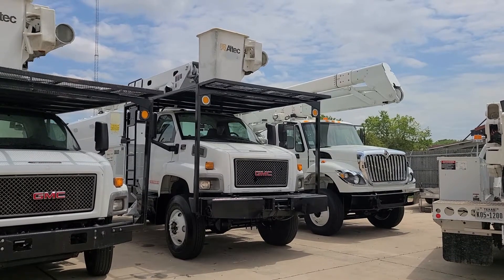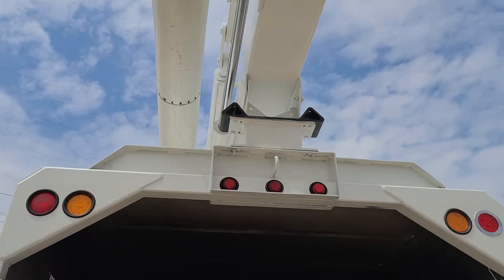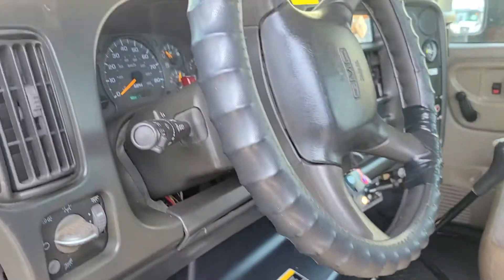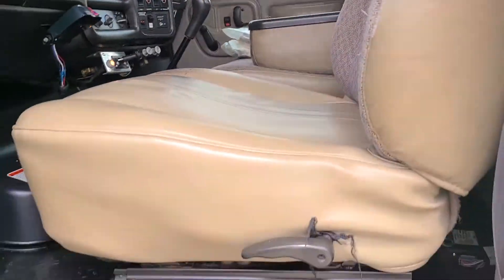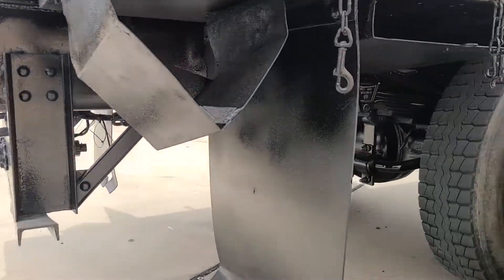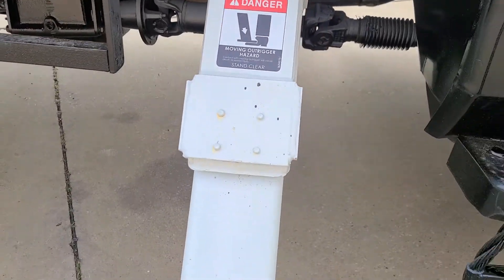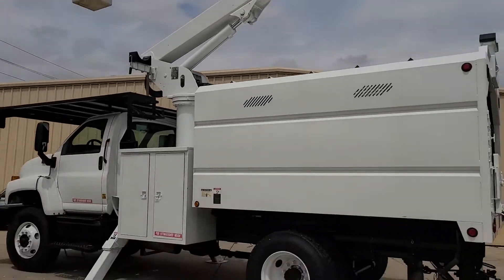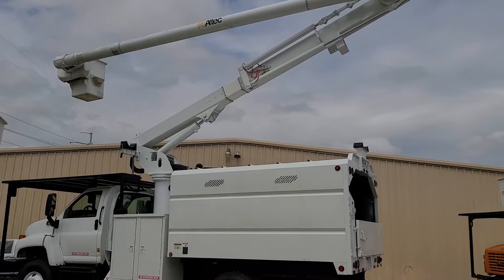April 14, 2020